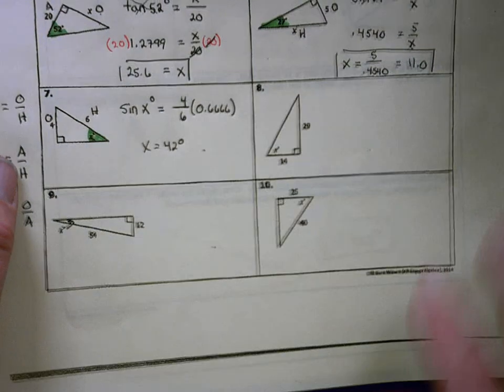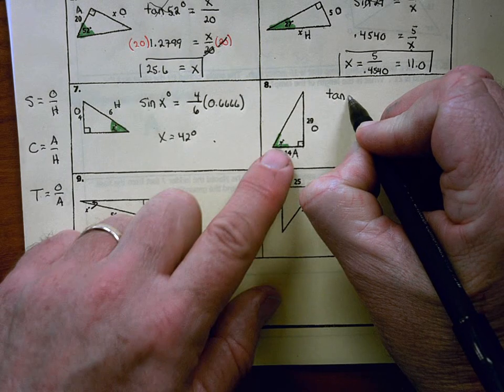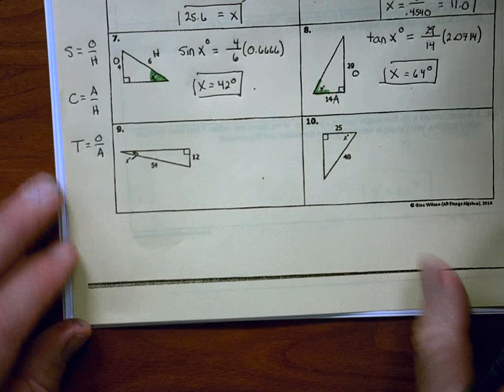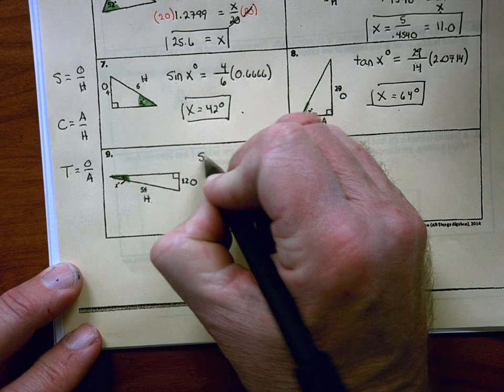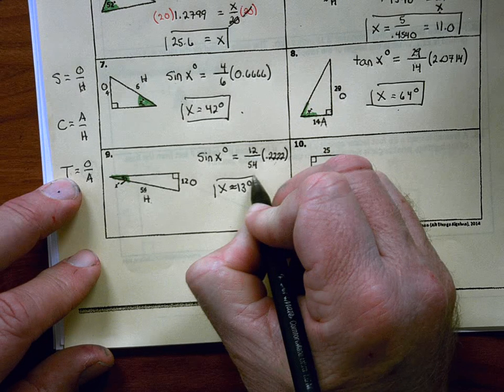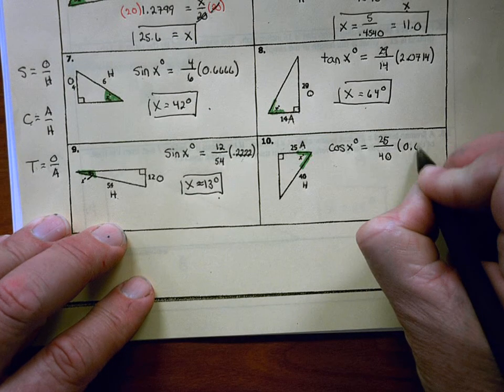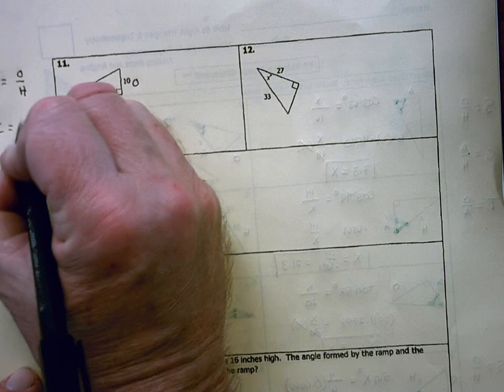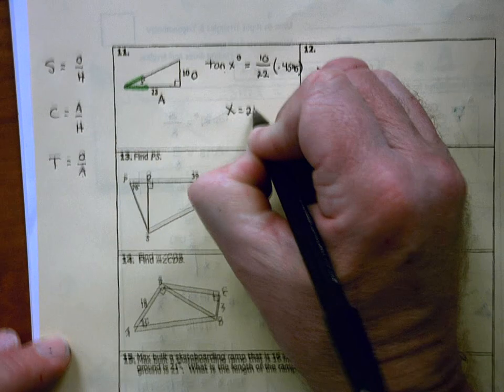Math 2 Unit 7 WS 4 #8 11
Mr. Trutna
Clovis High School
Math 2
Using Trig Ratios to solve for a missing angle